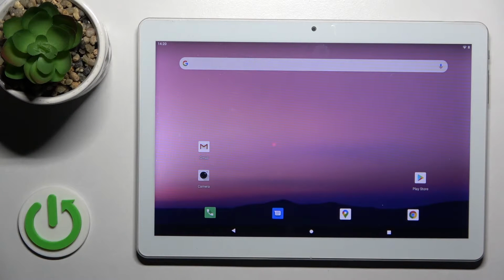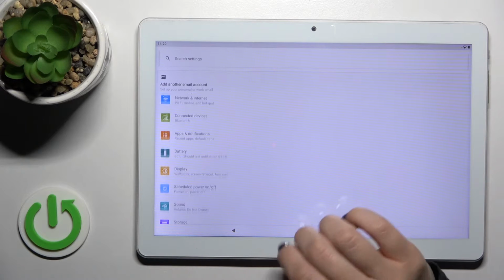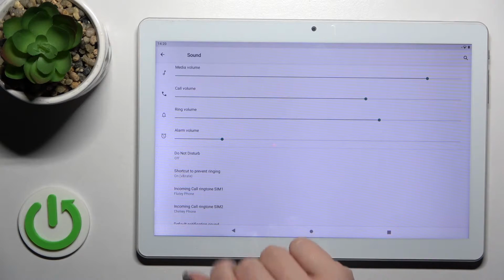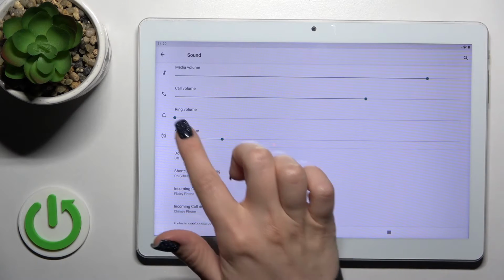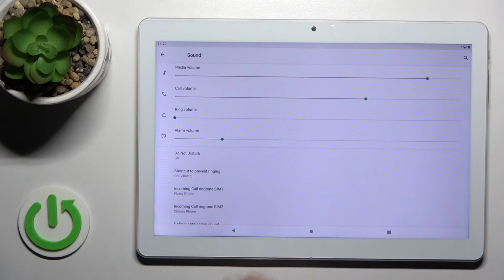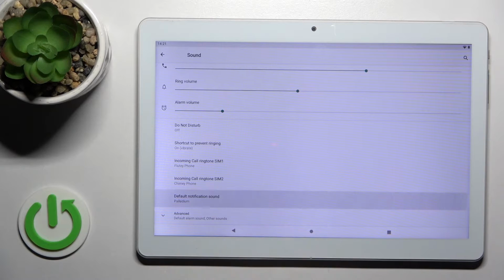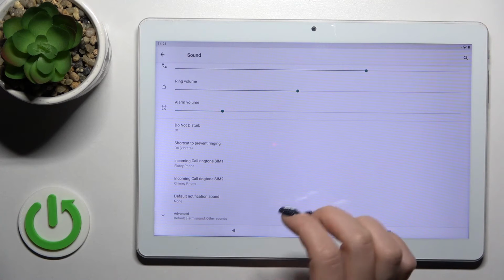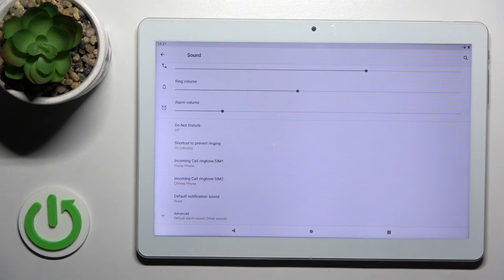How to Mute Notifications Sound on TOSCIDO M863 – Disable Notification Sound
To learn more tutorials about TOSCIDO M863:
Are you wondering how to Mute Notifications Sound on TOSCIDO M863? If you are, then you need to open and watch this short video tutorial to the end. In today's video, our specialist is going to explain to you how to Enter the Sound and Vibration Settings and then how to Mute Notifications Sound on the TOSCIDO M863 easily. Follow all the instructions step-by-step described by our expert and try to perform this operation yourself. In case you still have any questions, ask them in a comment, and we will be happy to answer them. To learn more video tutorials about your TOSCIDO M863, visit our YouTube Channel. Thank you for staying with us and watching our videos!

How to Mute Notification Sound on TOSCIDO M863?
How to Disable Notification Sound on TOSCIDO M863?
How to Turn Off Notification Sound on TOSCIDO M863?
How to Manage Sound Volume Level on TOSCIDO M863?